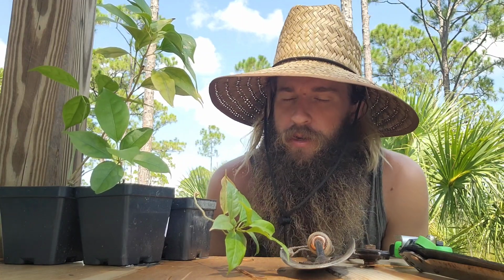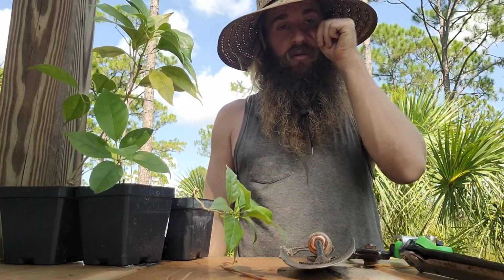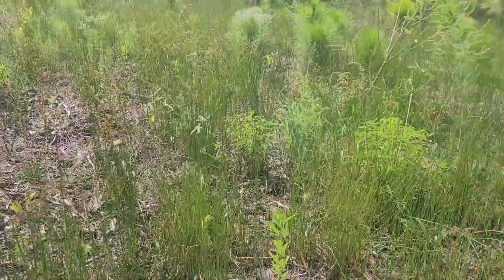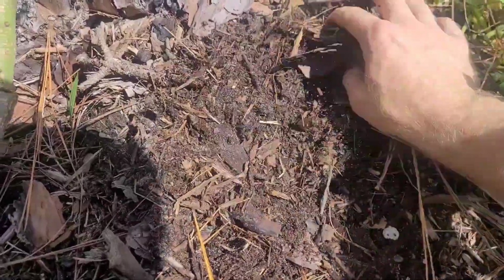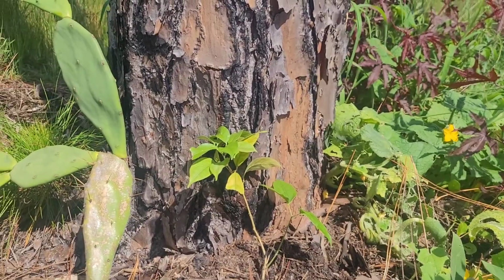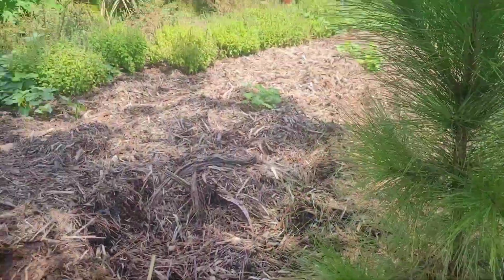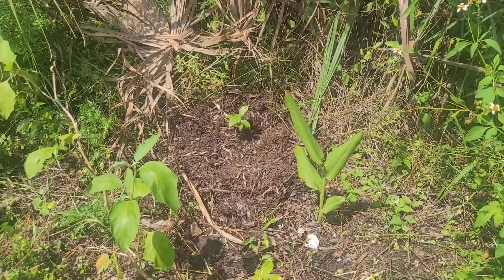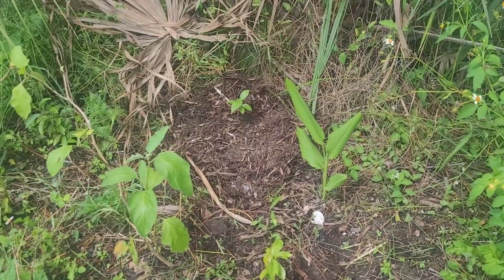Plant of the Month - August 2023 - Garlic Vine